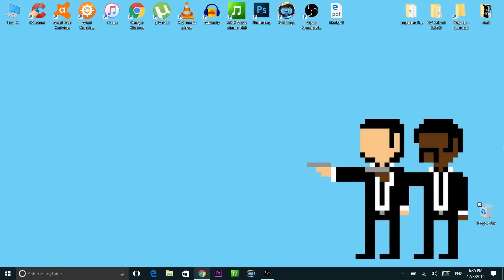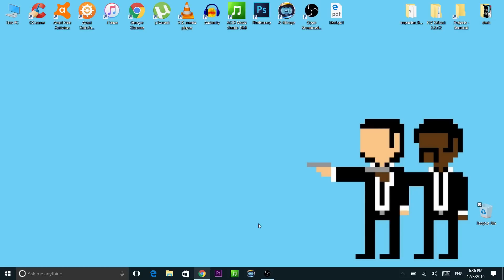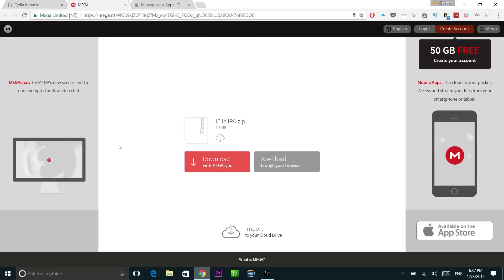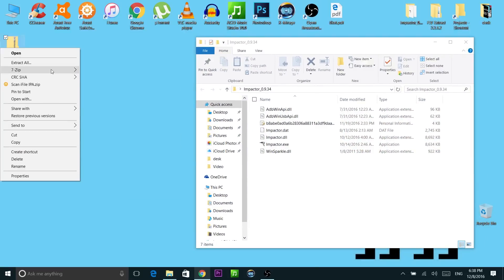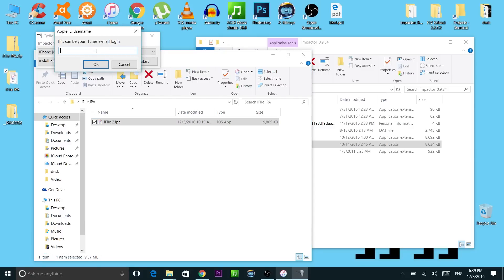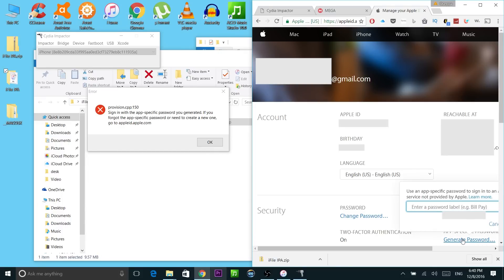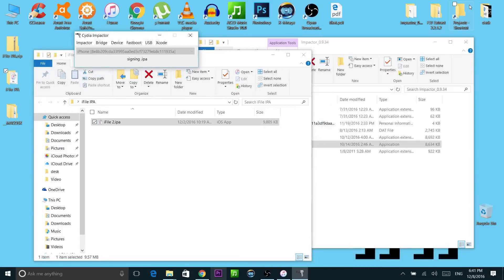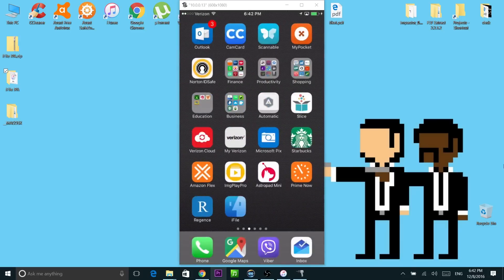How To Install iFile On iOS 10 - No Jailbreak Required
Easy way to install iFile to any iOS devise, iPhone or iPad without jailbreak required.